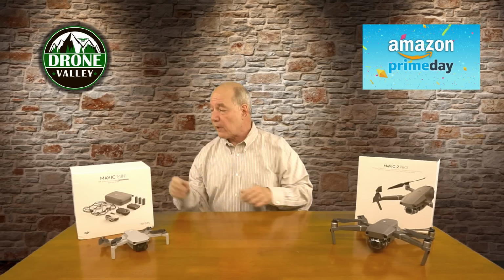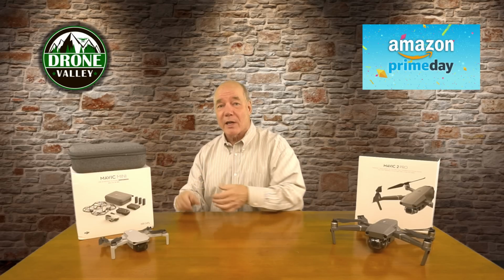Huge Drone Discounts - Amazon Prime Days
DJI Mavic Mini Fly More

DJI Mavic 2 Pro

   HUGE Drone sale on Amazon for 10/13 & 10/14 on both the Mavic Mini Fly More Combo as well as the Mavic 2 Pro. DJI is knocking $100 off the Mavic Mini and $130 off the Mavic 2 Pro. If you’ve ever wanted to join the hobby and start flying a quad, now is the time and these are the best deals I’ve seen this year.